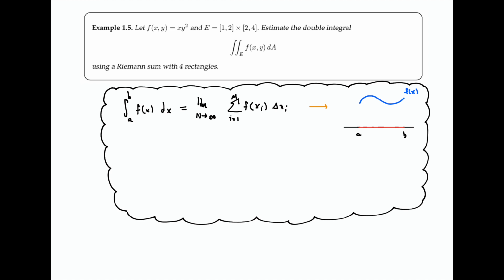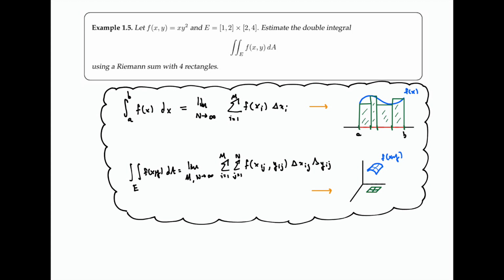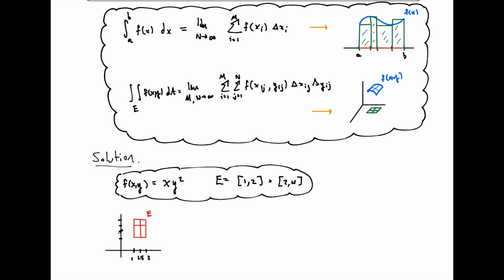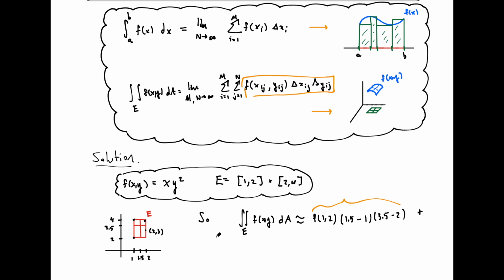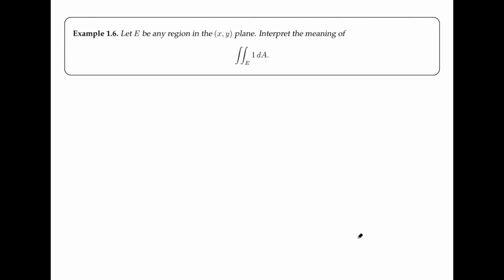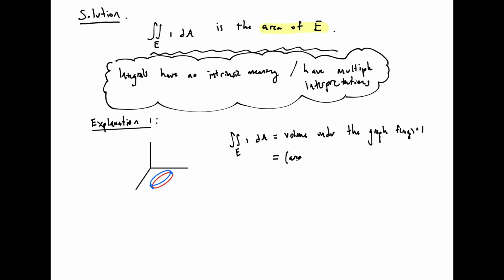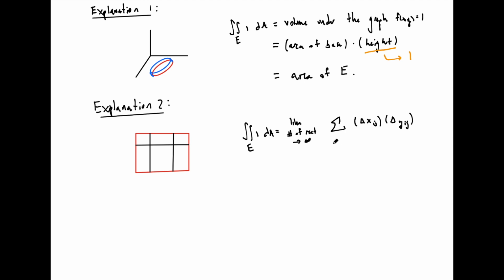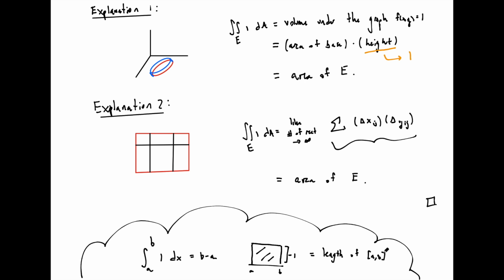Double integrals via Riemann sums || Math 32B week 1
Two examples about the theory behind double integrals.
An explanation of Riemann sums in general 0:00
Example 1: Computing a Riemann sum 3:11
Example 2: The meaning of a double integral 9:10